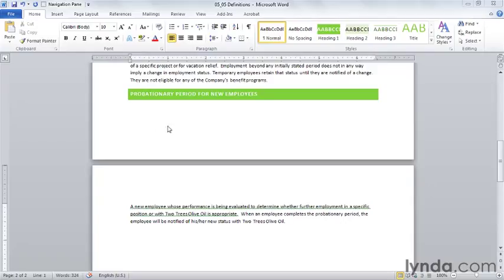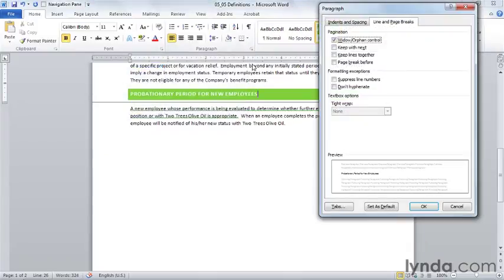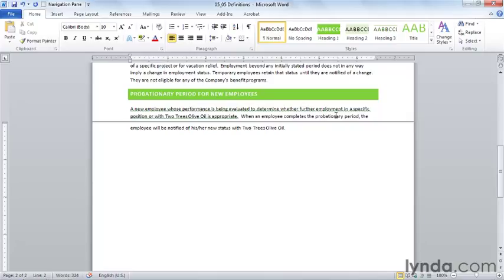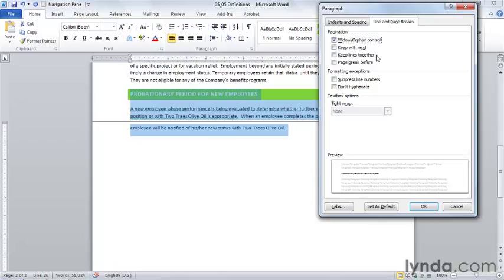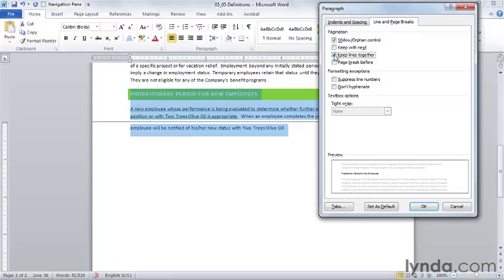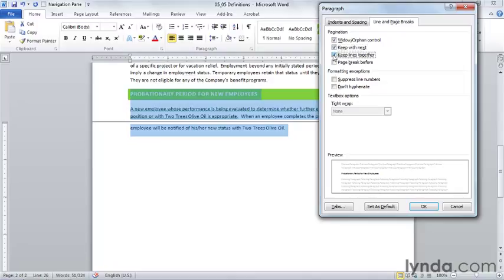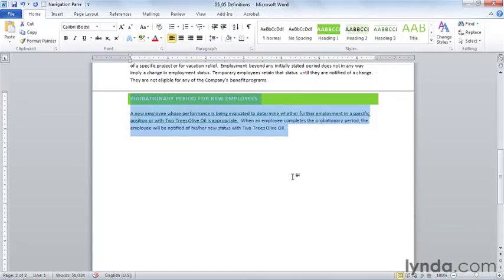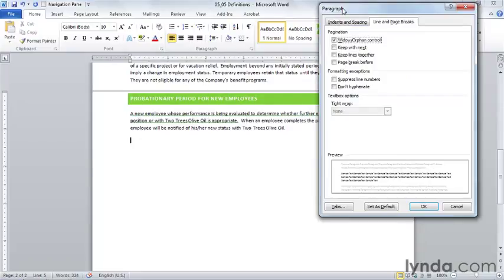0505 Keeping text together through page breaks